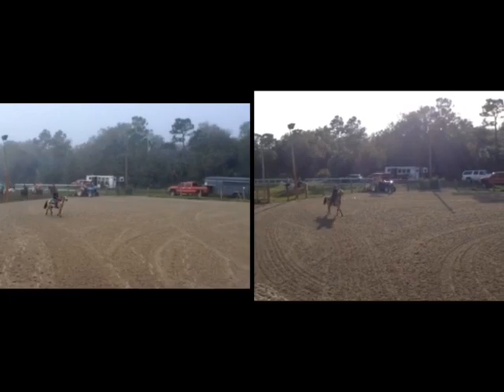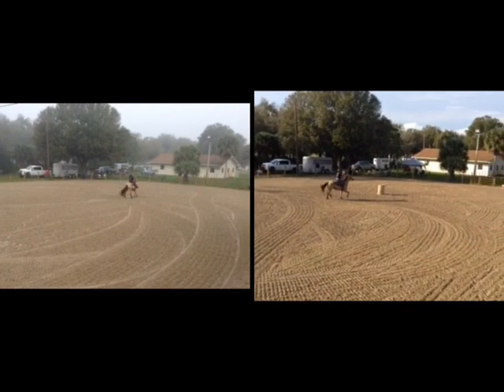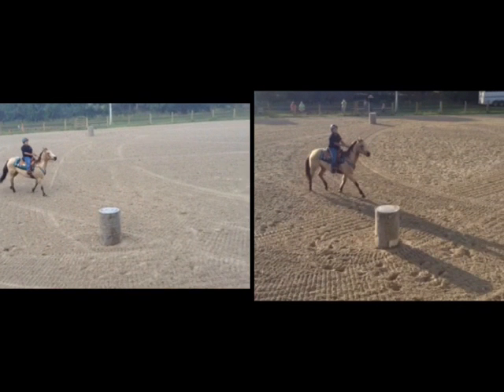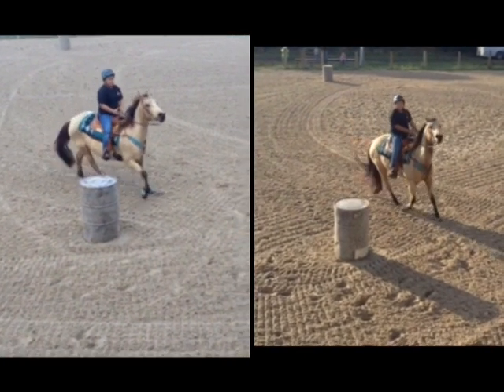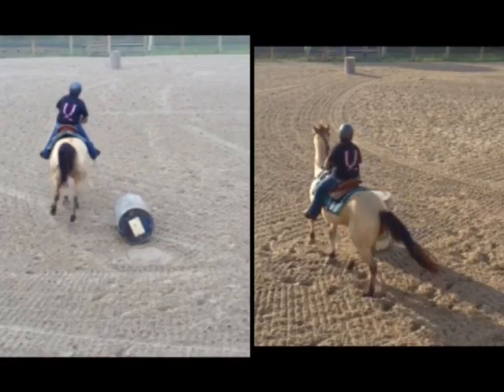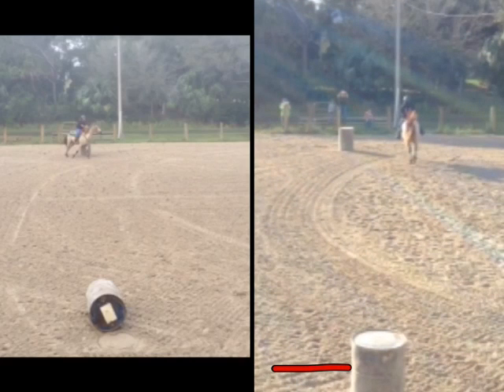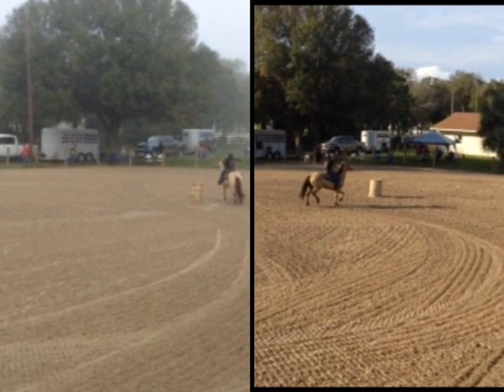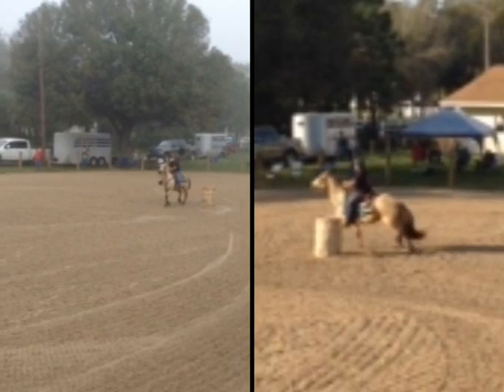Bianca n Zoey